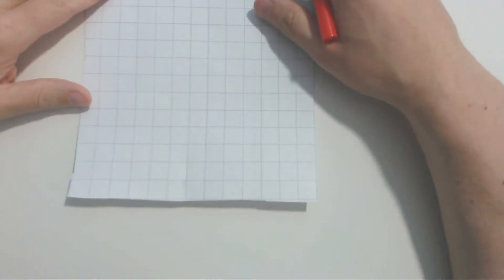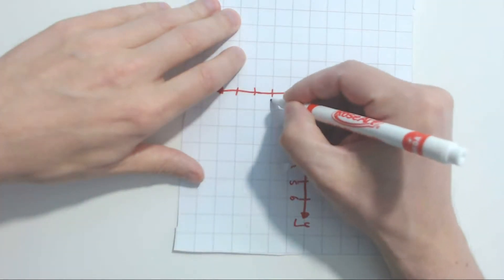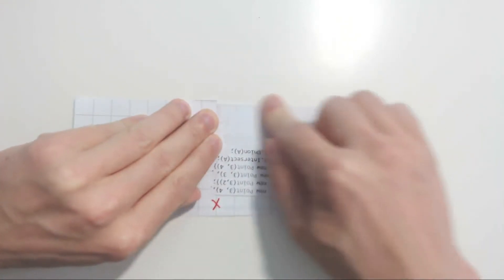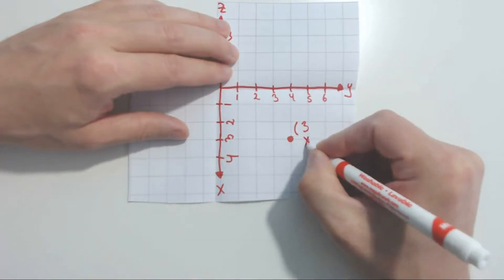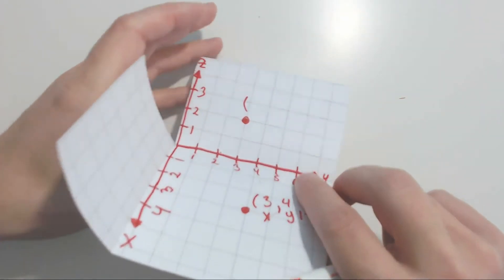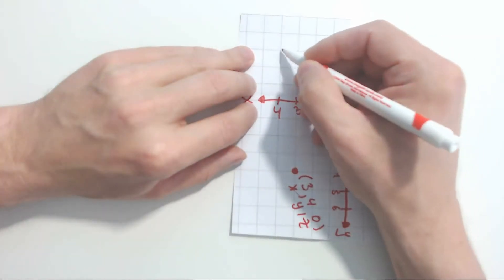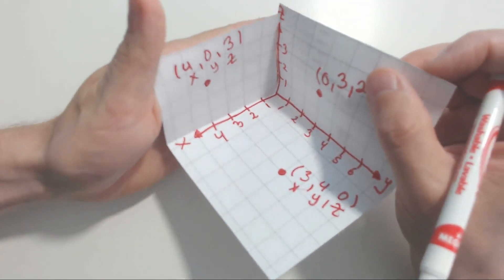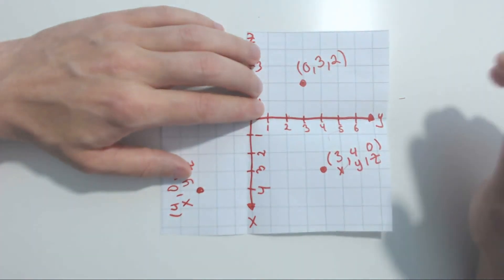Physical Math: Creating a model 3D coordinate system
Please buy this unique, available only here t-shirt In this video you learn how to create a 3D coordinate system. Free Amazon Music Trial
Free Audible Plus Trial Free Kindle Trial